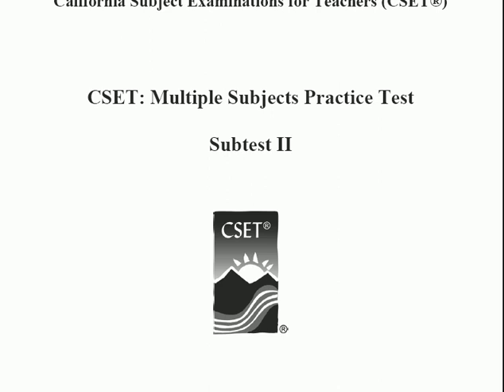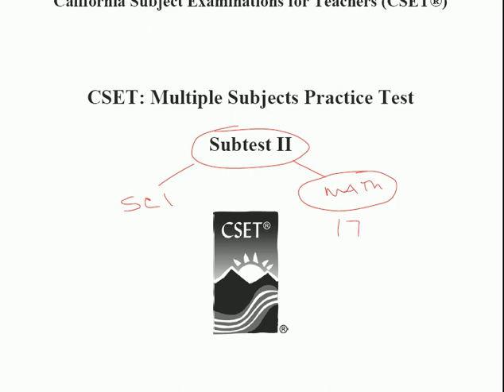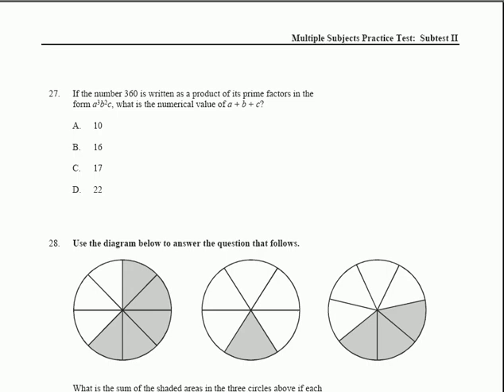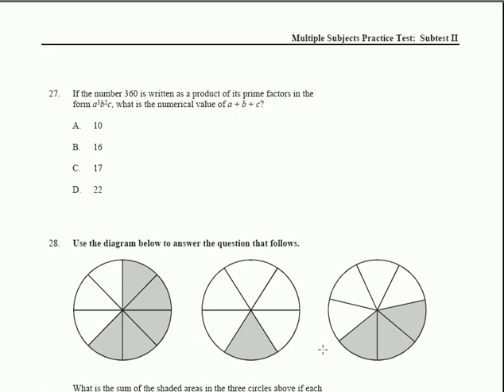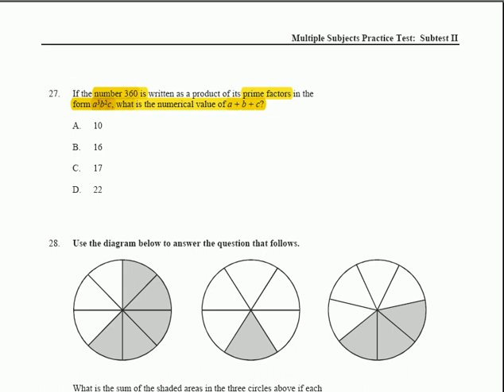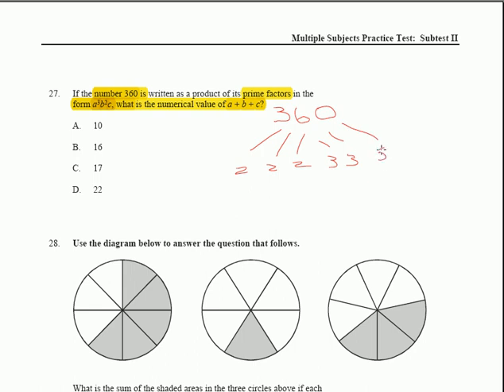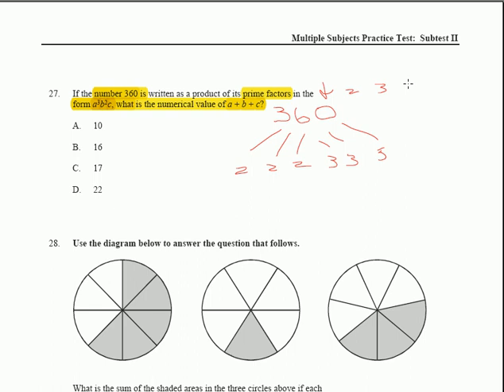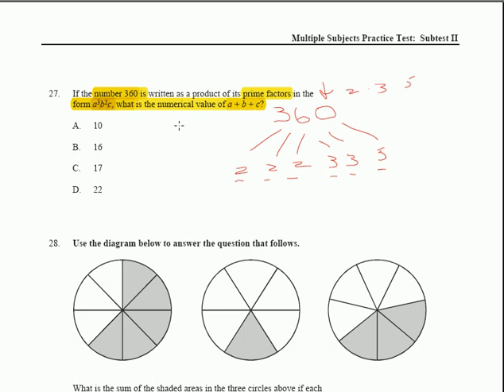1 0 Multiple Subjects Math